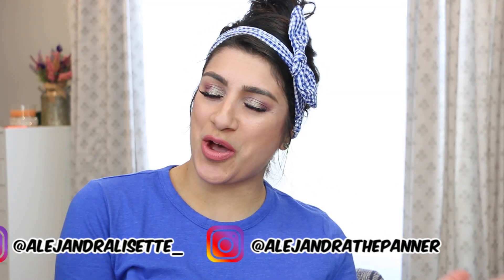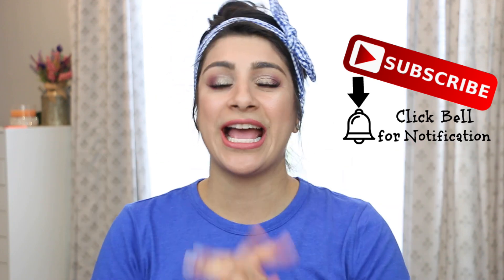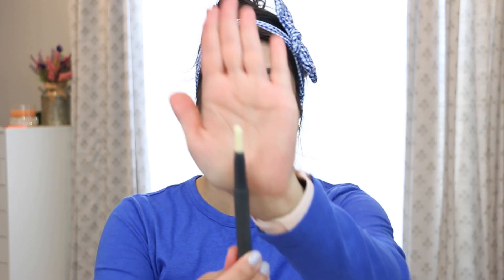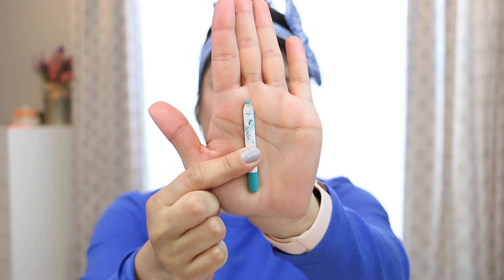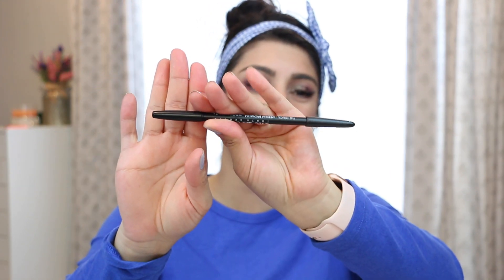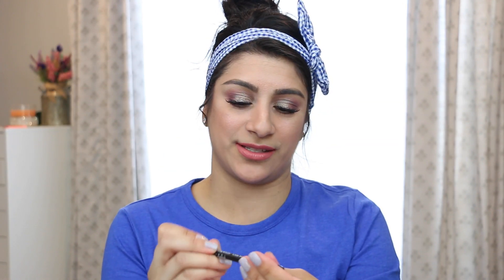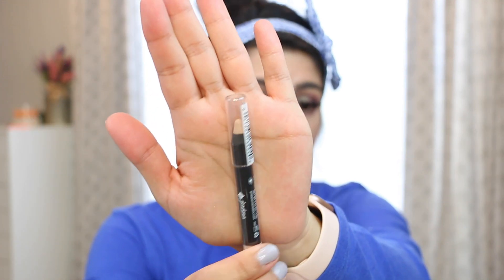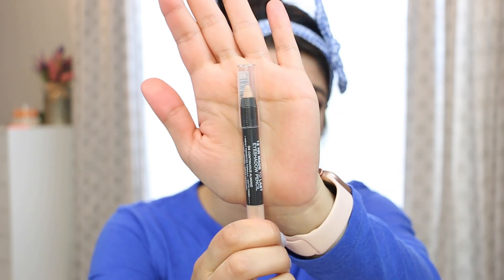Graveyard Project Pan INTRO | LETS DO THIS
Welcome to this wonderful collaboration of ladies doing graveyard project pan. This was created by Emily. Hope you enjoy this project pan and binge watch everyone

✰Foundation Routine for Oily Skin: Tips and Tricks│OneBeautyAddict✰

SHOP MY STASH WITH ME | Everyday Makeup Drawers

✰Makeup I'm Wearing✰:
∣Eyes∣:
 pan those eyeshadows with colourpop pretty much palette
∣Lips∣: maybelline naked coral
∣Nails∣:
Zoya Megan

✰Camera: Canon 70D
✰Lens: Canon EF-S 18-135mm
✰Editing Software: Cyberlink PowerDirector 15